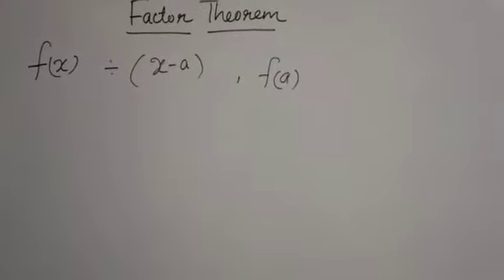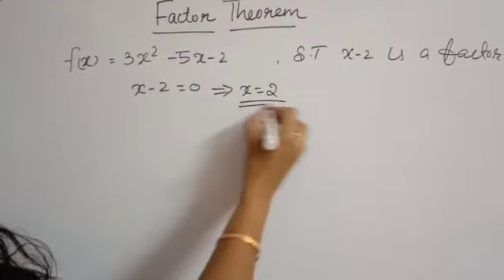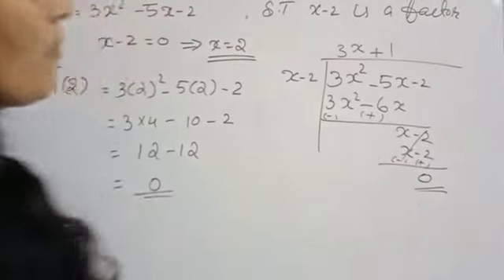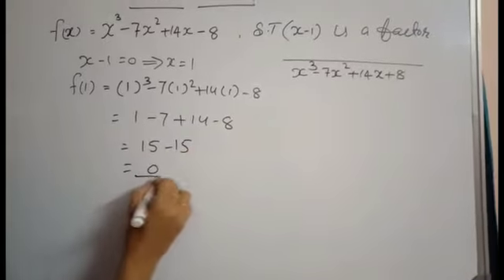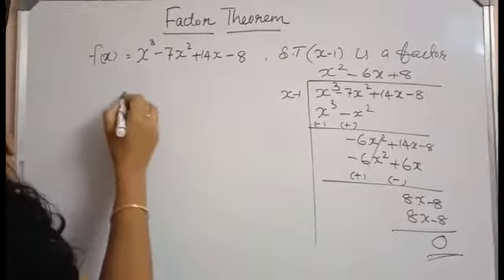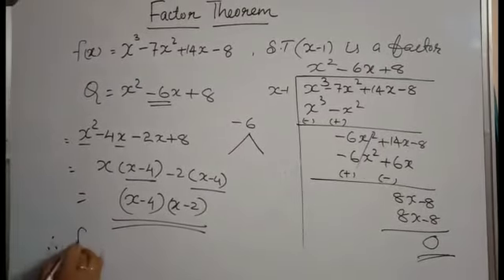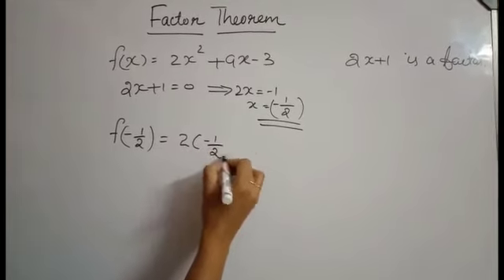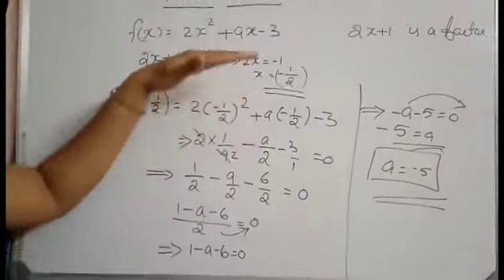10 : Factor Theorem Classs 10 By , Ms.Anila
Factor Theorem solving the problems with examples , also finding missing variable.